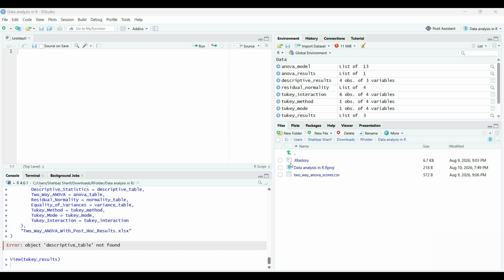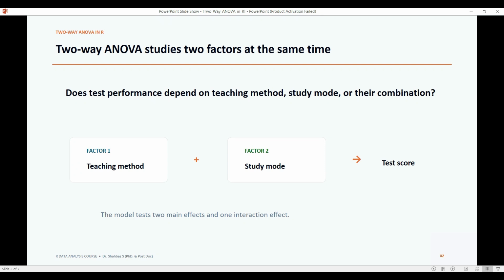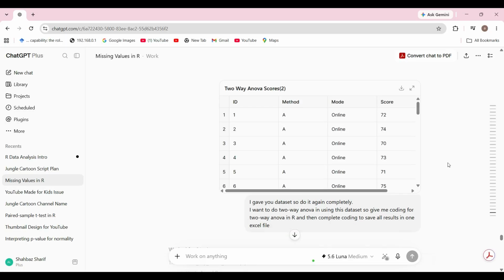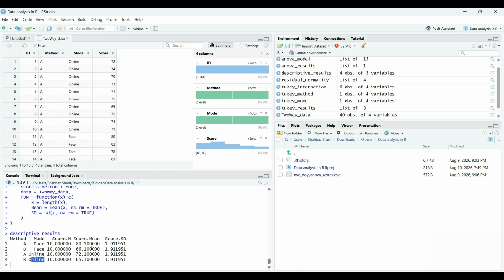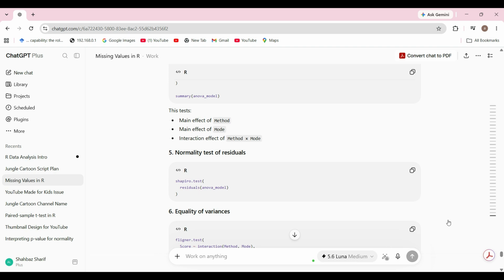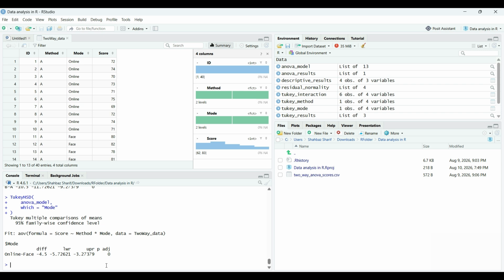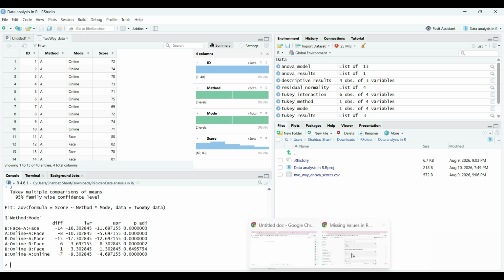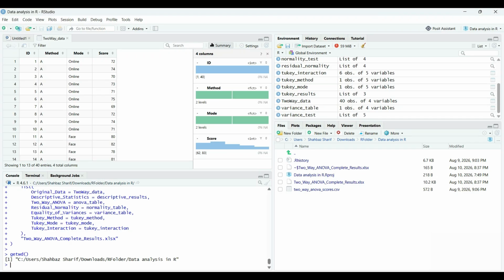Two-Way ANOVA in R | Main Effects, Interaction & Tukey Comparisons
Learn how to perform and interpret a two-way ANOVA in R with Tukey-adjusted post-hoc comparisons.

In this video, you will learn how to:

• Calculate descriptive statistics
• Check normality, outliers and homogeneity of variance
• Test two main effects and their interaction
• Interpret the F-statistics and p-values
• Conduct Tukey-adjusted pairwise and simple-effects comparisons
• Calculate effect sizes
• Create an interaction plot
• Save and report the complete results

This beginner-friendly tutorial is part of my complete R Data Analysis course.